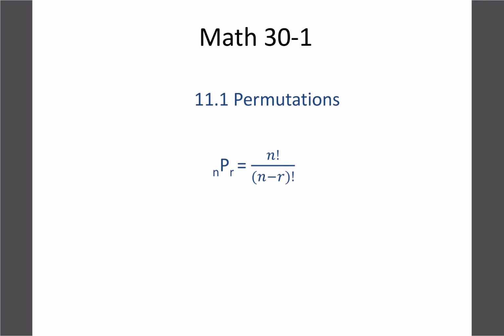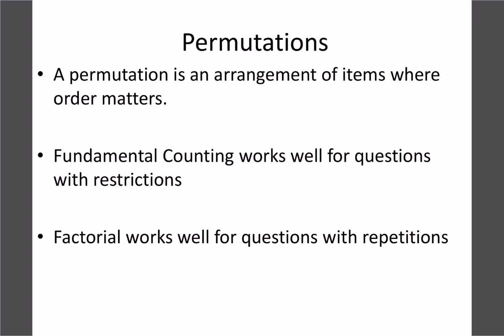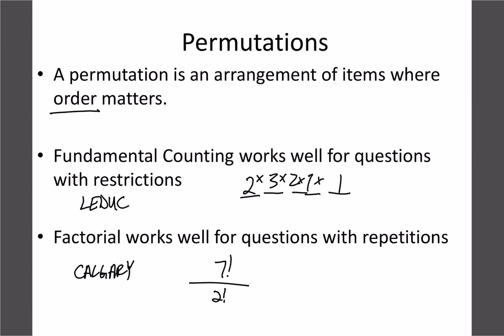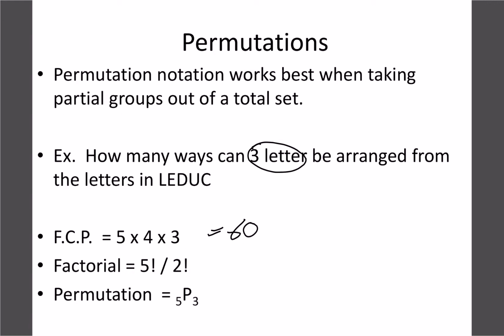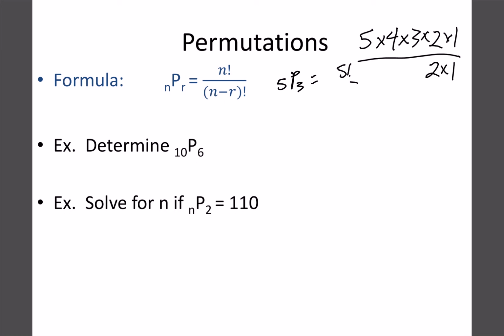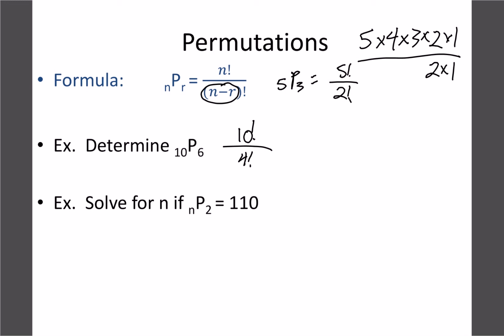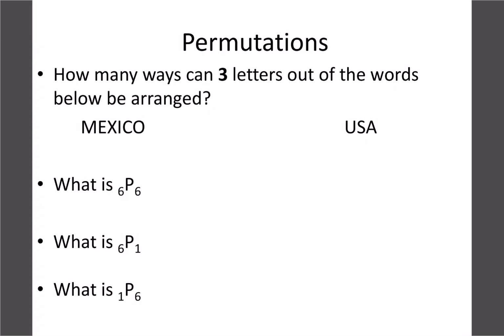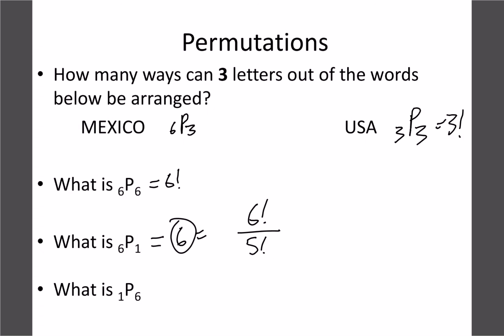Math 30-1: 11.2 Permutations